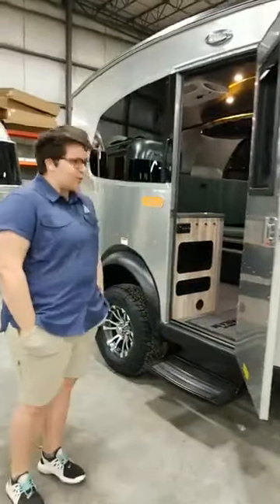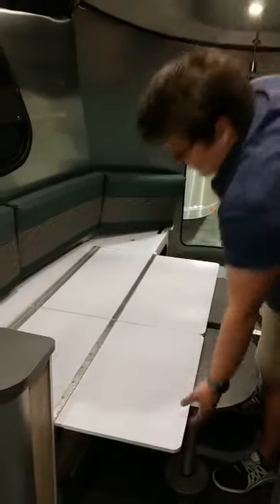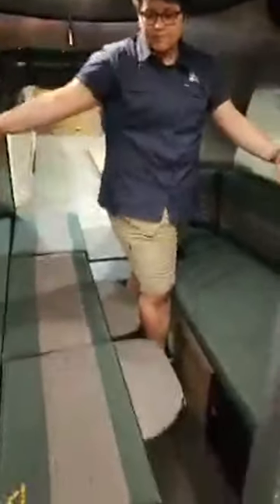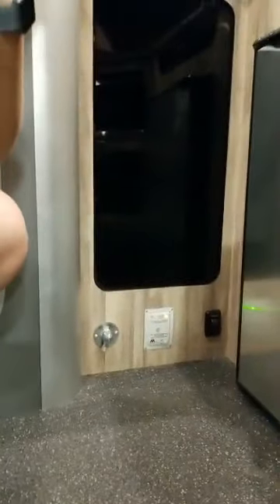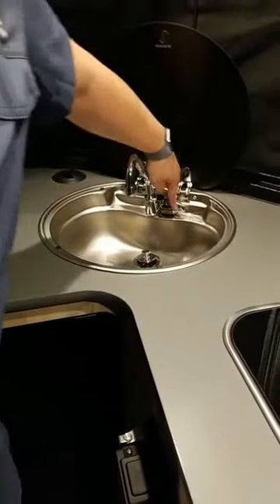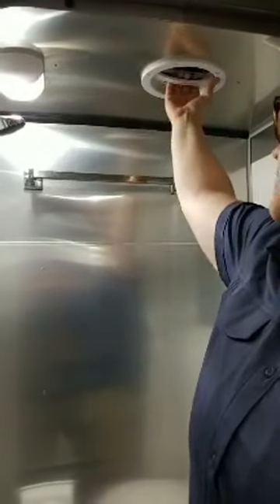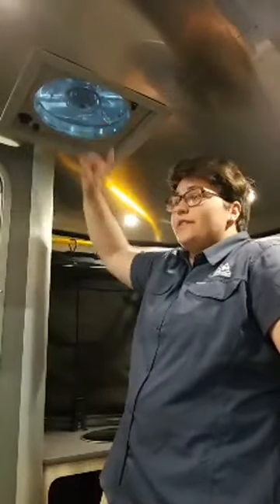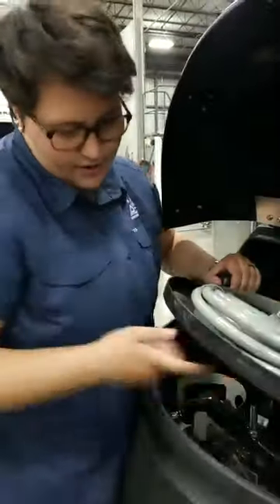2020 Airstream Basecamp X Tour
Basecamp® was made for those who want to see the world. Built for adventure, it's tough enough to go anywhere your wanderlust takes you, and comfortable enough to help you really enjoy the time you spend there.

Lightweight and towable with an SUV. Comfortably seats five and sleeps two. Just as comfortable in the campsite as it is off the beaten path. The new Basecamp® packs everything you need into one versatile trailer that's ready for anything this wide world has to offer.